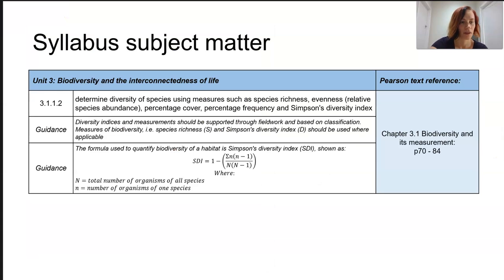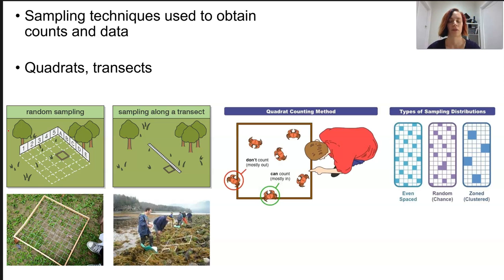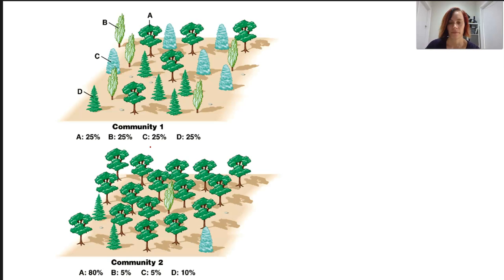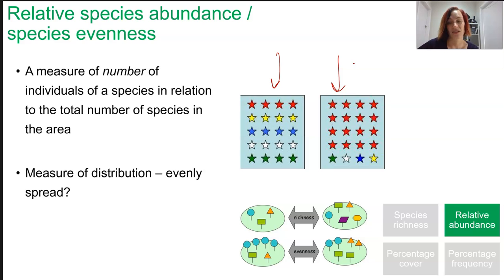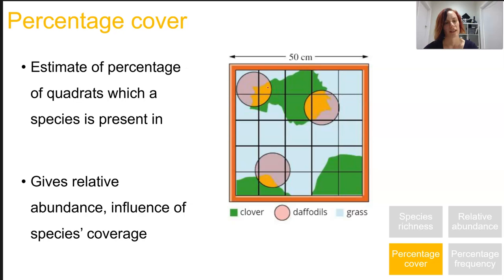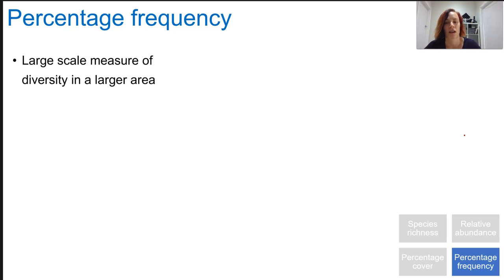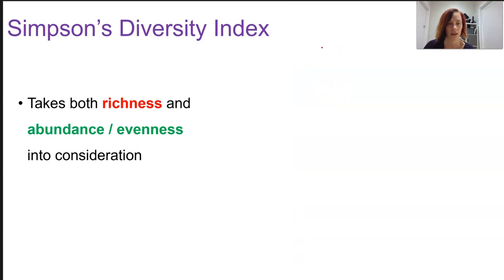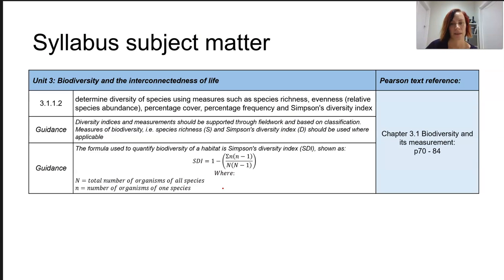Measuring biodiversity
- determine diversity of species using measures such as species richness, evenness (relative species abundance), percentage cover, percentage frequency and Simpson's diversity index
- Guidance: Diversity indices and measurements should be supported through fieldwork and based on classification. Measures of biodiversity, i.e. species richness (S) and Simpson's diversity index (D) should be used where applicable
- Guidance: The formula used to quantify biodiversity of a habitat is Simpson's diversity index (SDI), shown as:
𝑆𝐷𝐼=1−(Σ𝑛(𝑛−1)/𝑁(𝑁−1) )
𝑊ℎ𝑒𝑟𝑒:
𝑁=𝑡𝑜𝑡𝑎𝑙 𝑛𝑢𝑚𝑏𝑒𝑟 𝑜𝑓 𝑜𝑟𝑔𝑎𝑛𝑖𝑠𝑚𝑠 𝑜𝑓 𝑎𝑙𝑙 𝑠𝑝𝑒𝑐𝑖𝑒𝑠
𝑛=𝑛𝑢𝑚𝑏𝑒𝑟 𝑜𝑓 𝑜𝑟𝑔𝑎𝑛𝑖𝑠𝑚𝑠 𝑜𝑓 𝑜𝑛𝑒 𝑠𝑝𝑒𝑐𝑖𝑒𝑠